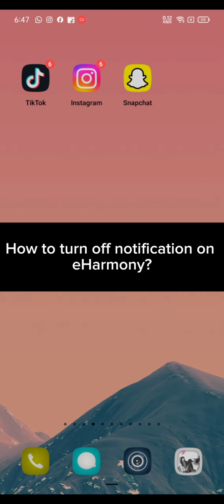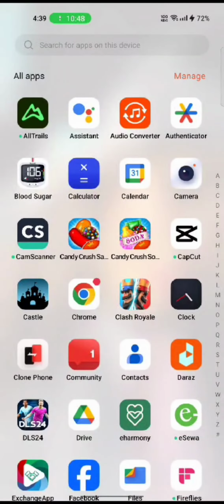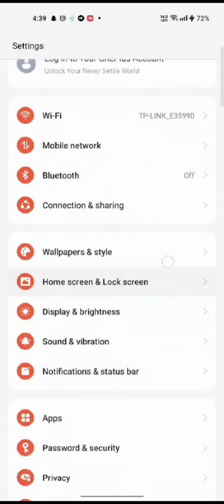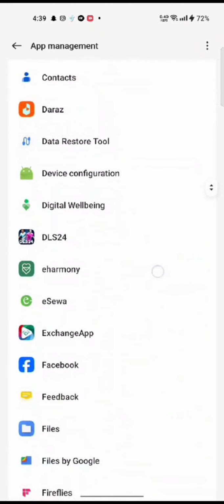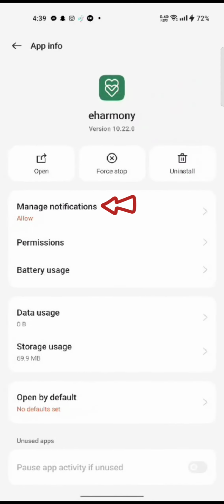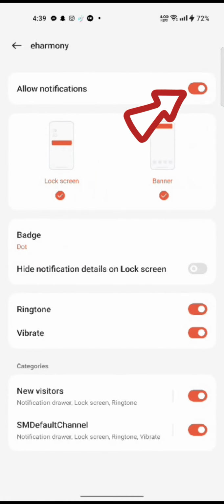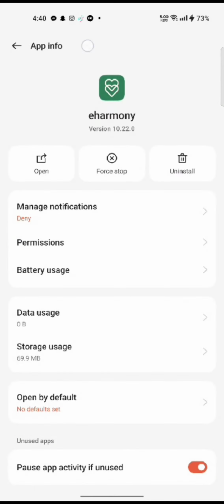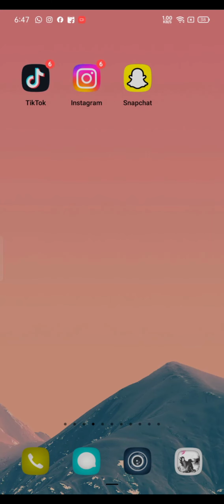How to Turn off Notification on eHarmony 2024?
Welcome to a simple guide on how to turn off notifications on eHarmony, ensuring your online dating experience is tailored to your lifestyle and preferences. Begin by logging into your eHarmony account and head over to the settings section, usually accessible through your profile icon. Should you need any assistance or wish to revert your changes, eHarmony's customer support is always available to help you navigate your settings smoothly.
We're dedicated to bringing you the best content possible.